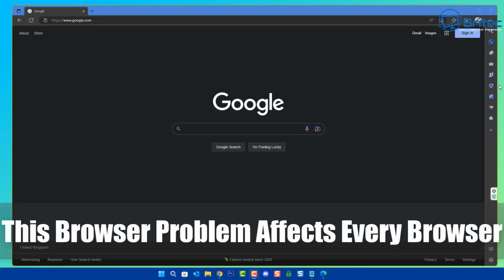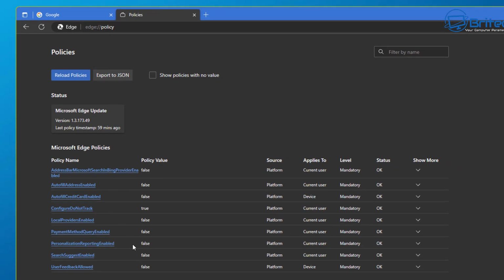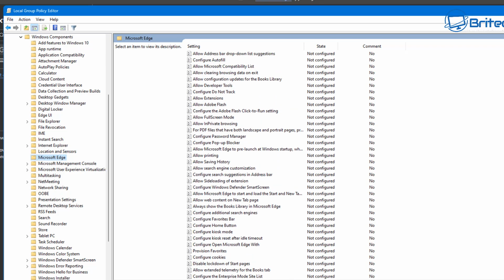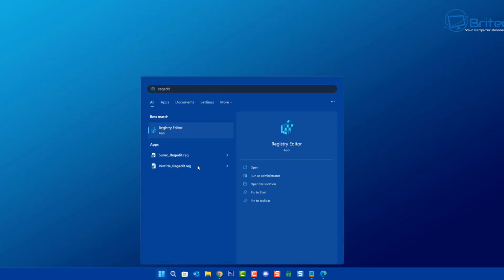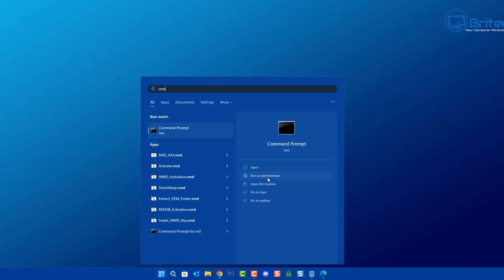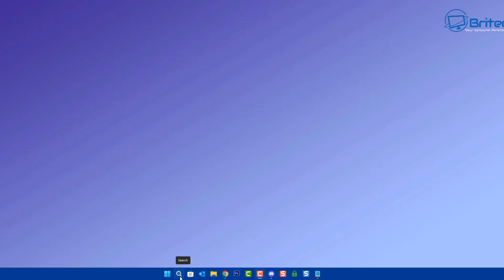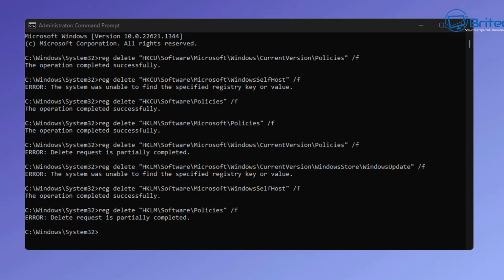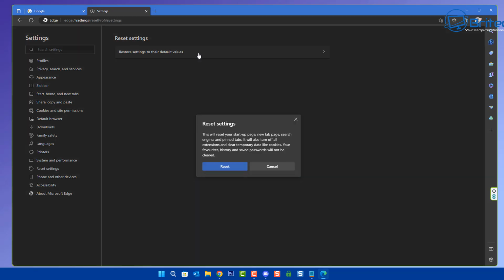This Browser Problem Affects Every Browser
If you are getting this message in your browser "This browser is managed by your organization" then your browser may be hijacked with malware or potentially unwanted application  (PUA)  a browser hijacker or malicious application. This browser problem Google Chrome, Firefox, Opera, Brave and Microsoft Edge. I will show you how to remove these browser policy.